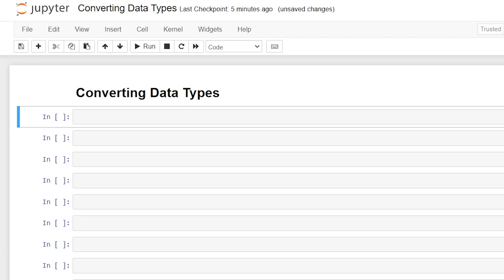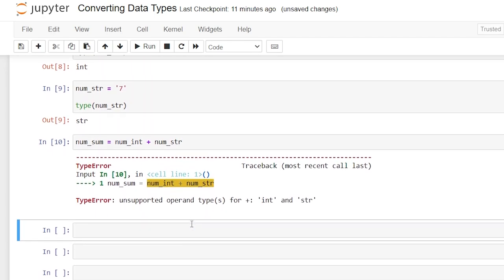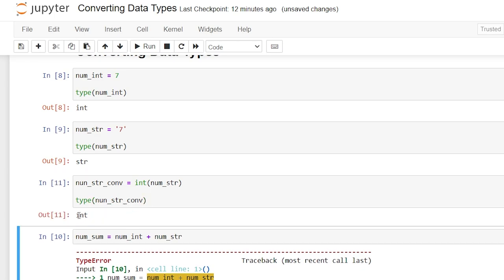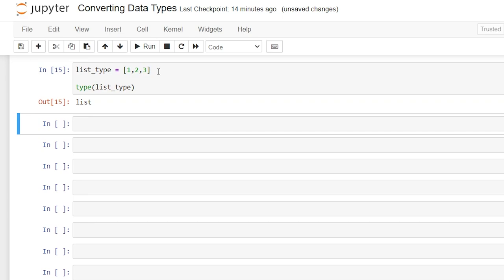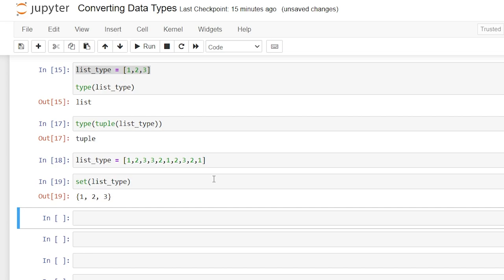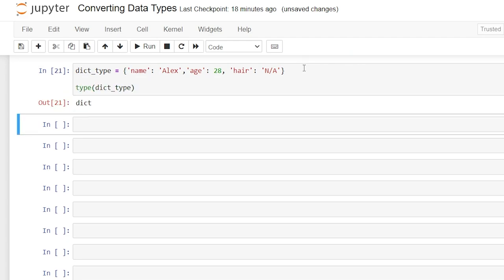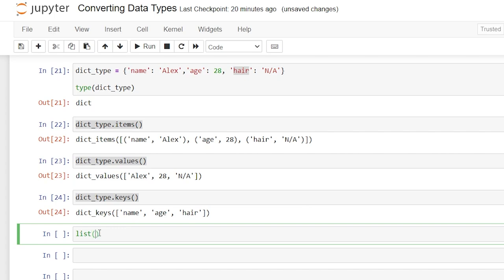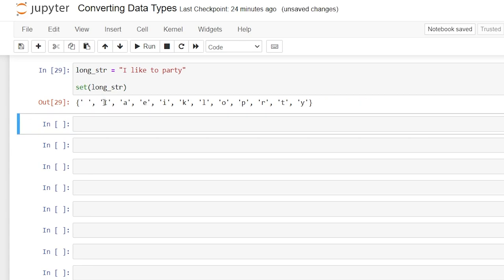Converting Data Types in Python | Python for Beginners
In this series we will be walking through everything you need to know to get started in Python! In this video we learn about Converting Data Types in Python.

0:00 Intro
1:13 Converting String to Integer
2:20 Converting Lists, Sets, and Tuples
3:48 Converting Dictionaries
5:42 Converting Strings to Lists
6:15 Outro